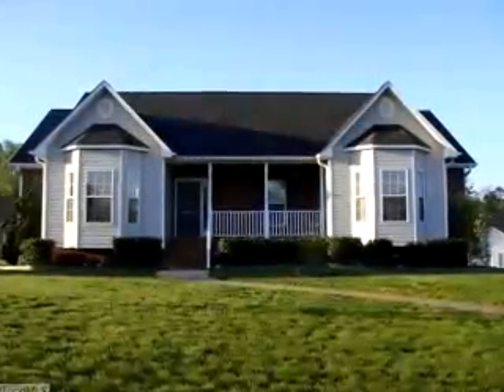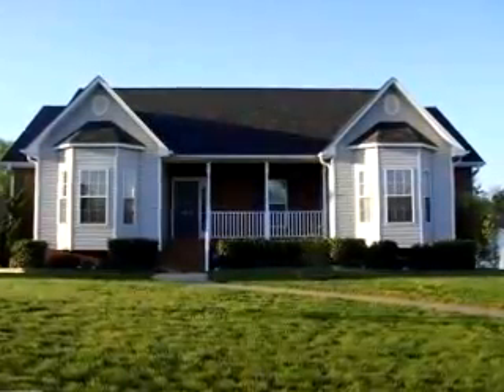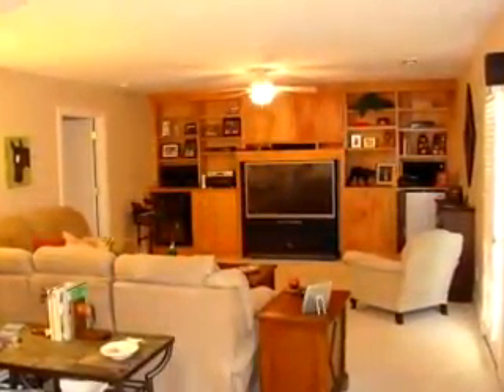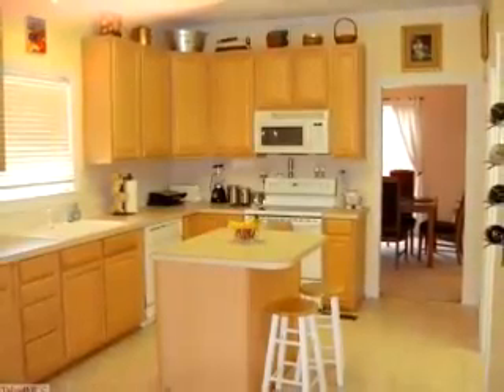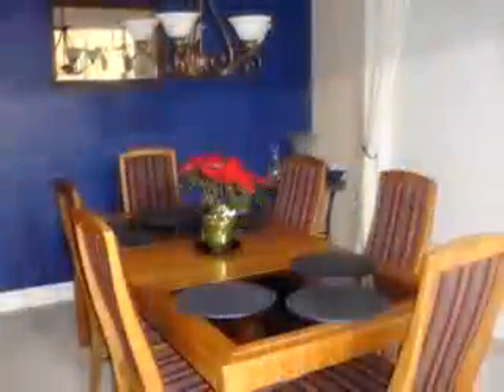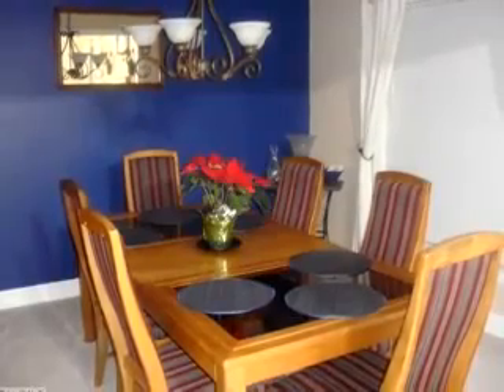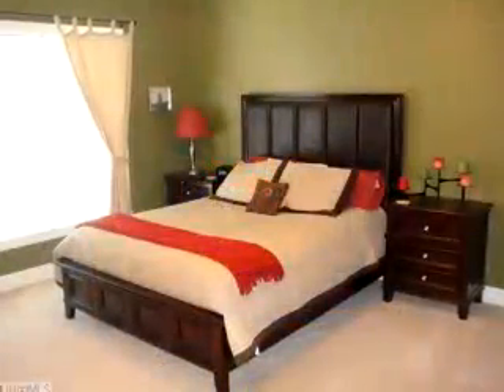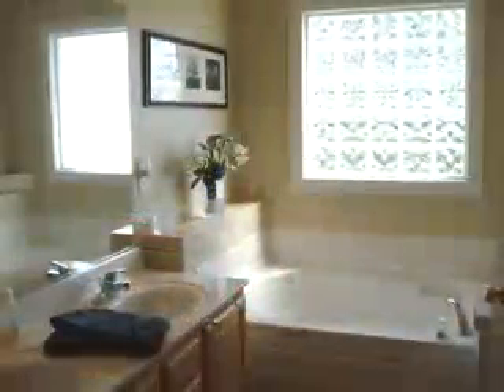video from VHT